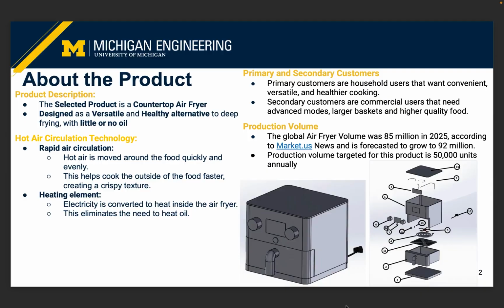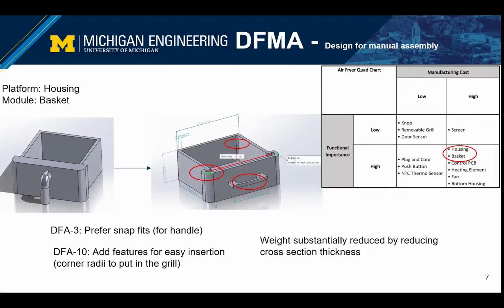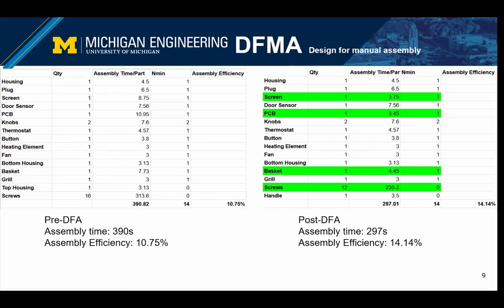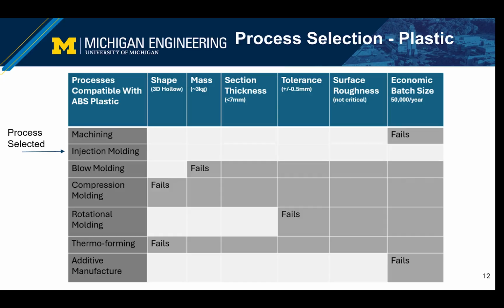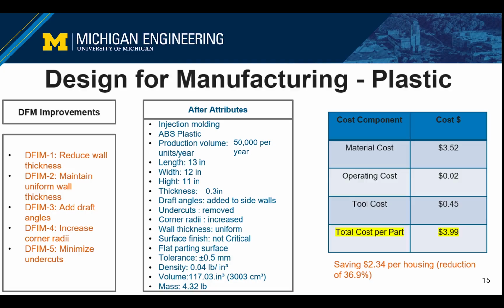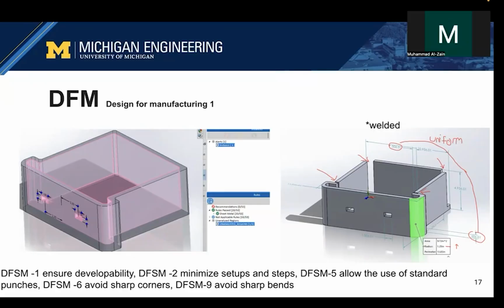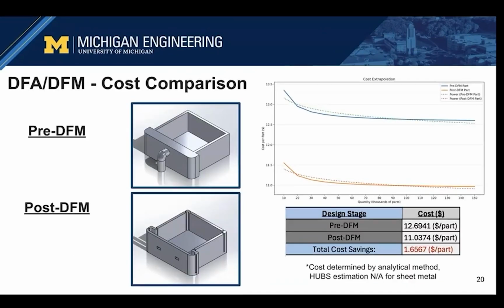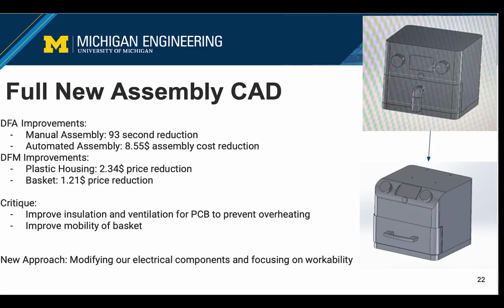UM DfM Spring2026 Final Group 2